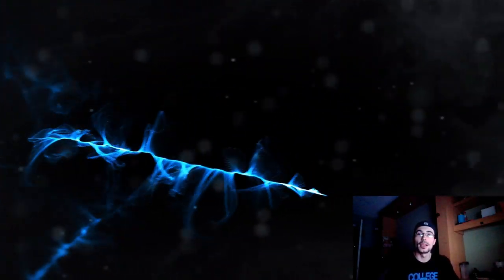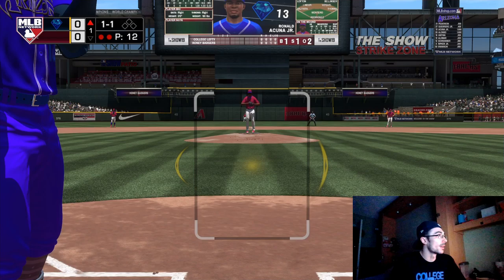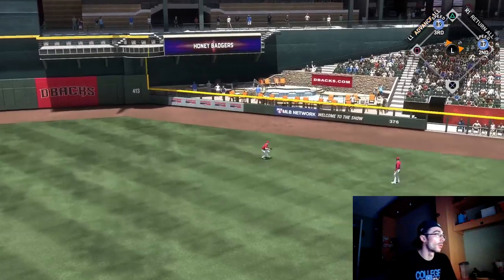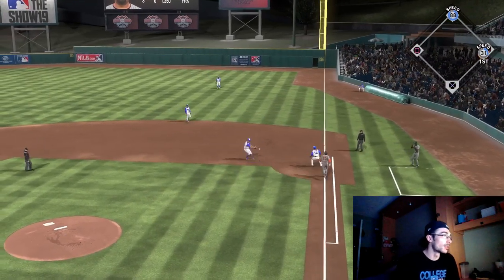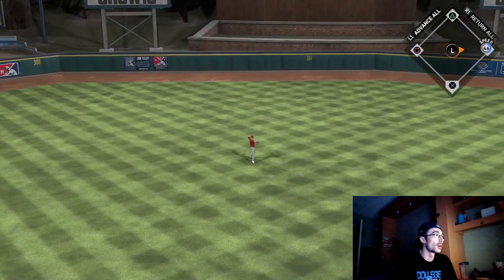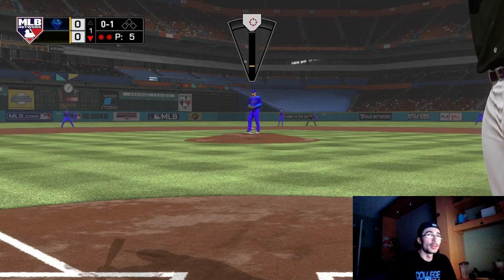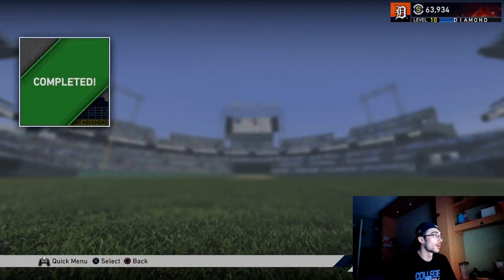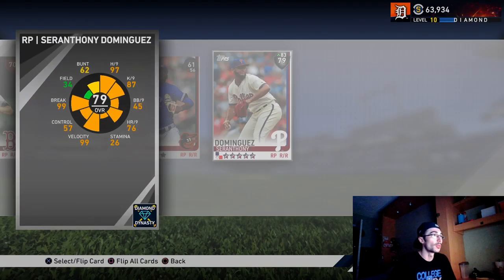All Four Home Run Derby Cards Hit Home Runs! Moonshot Event!! Free 20 Pack Bundle!